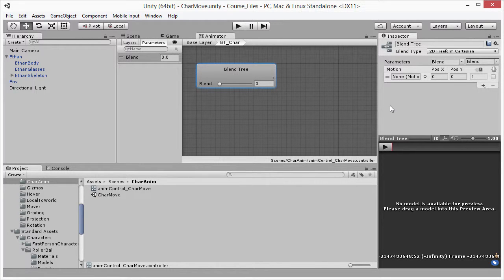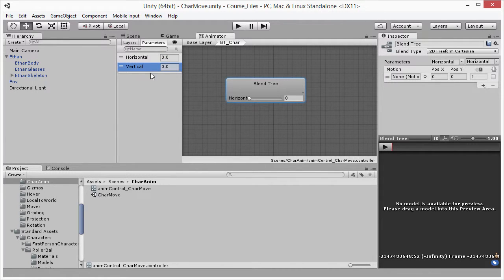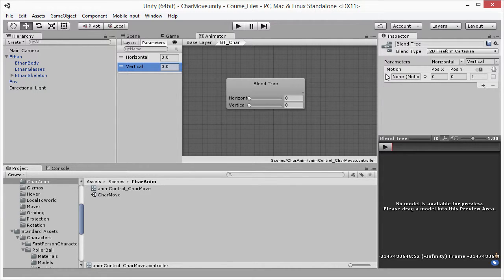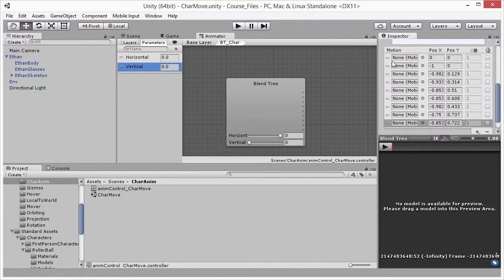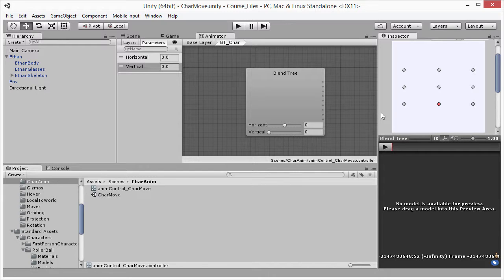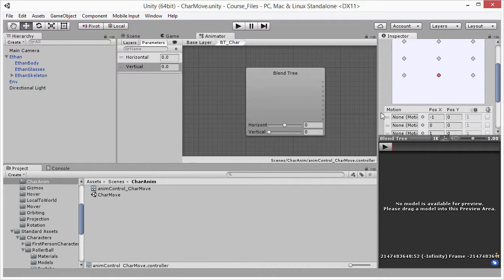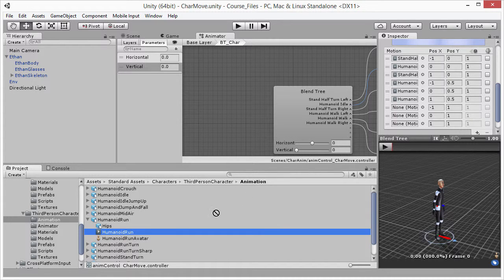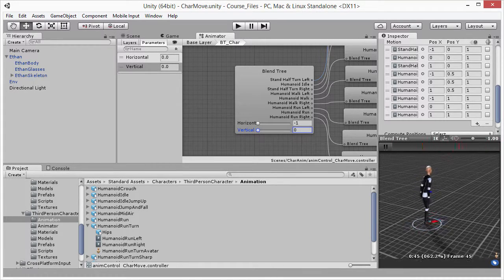05 Working with Motion Fields